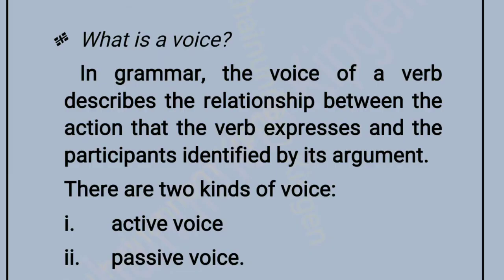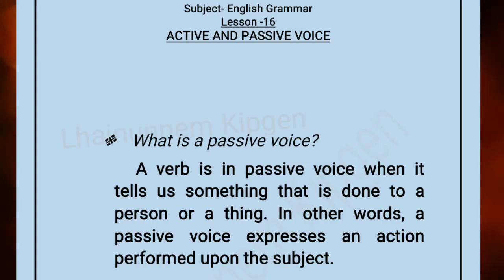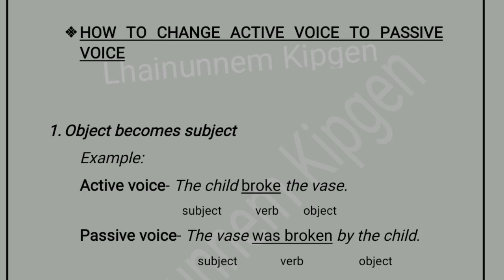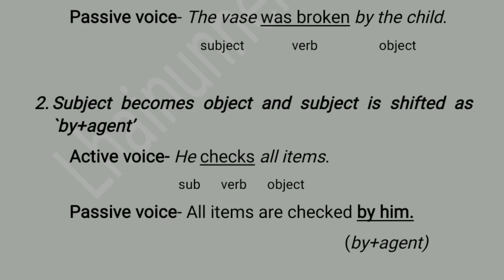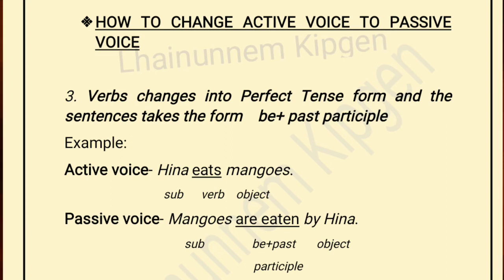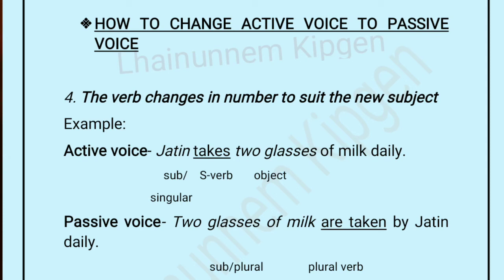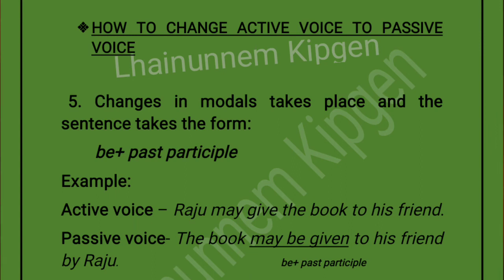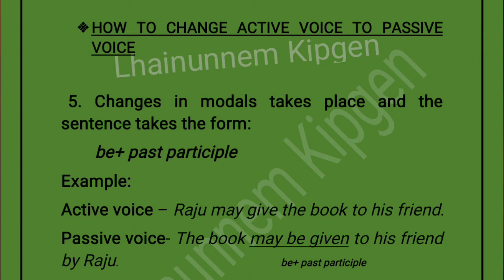The Voice|Active And Passive Voice|English Grammar